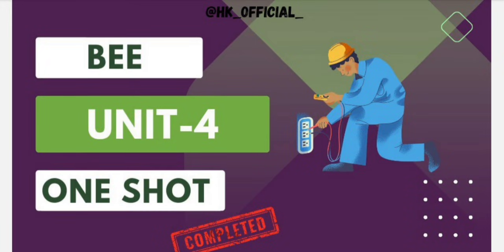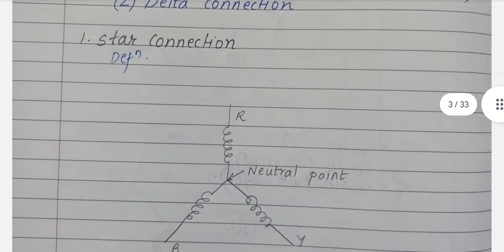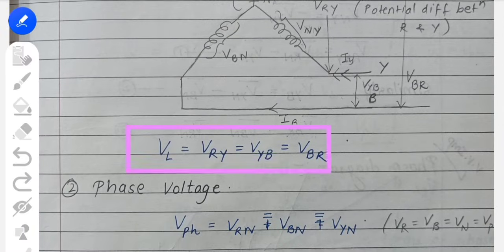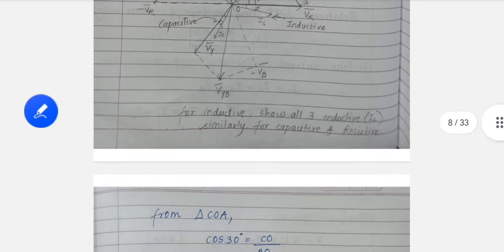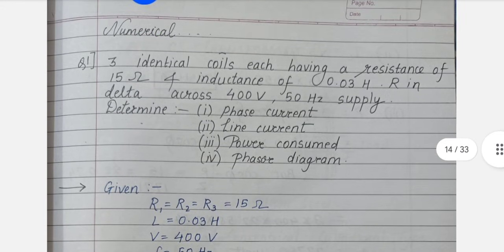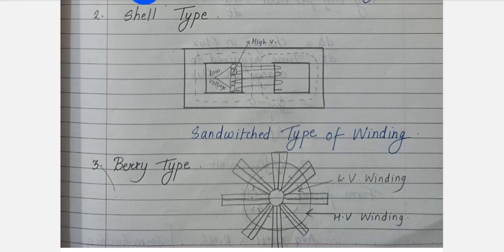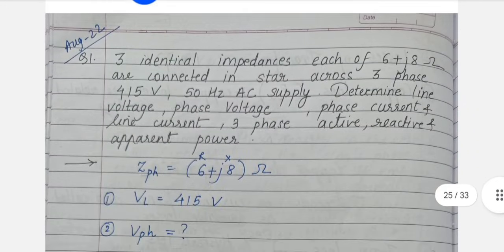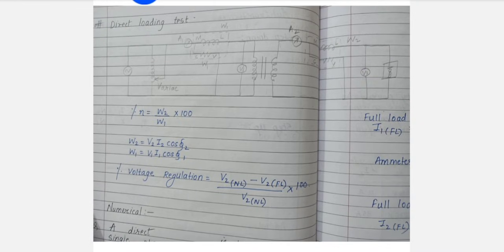BEE Unit-4 ONE SHOT 🤯| Polyphase AC Circuits | SPPU Engineering Syllabus